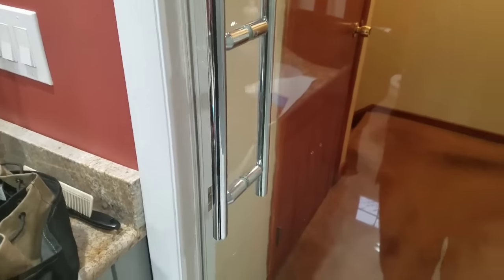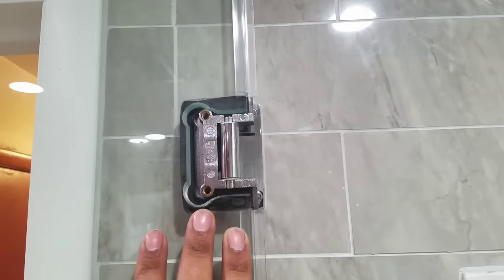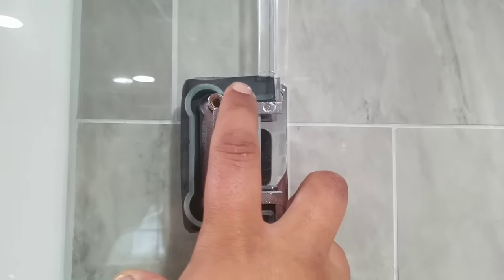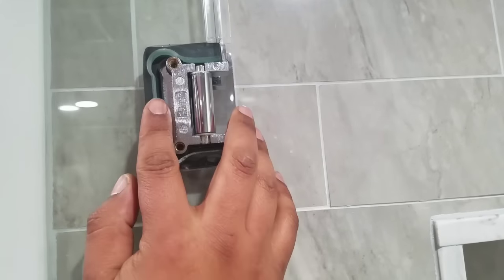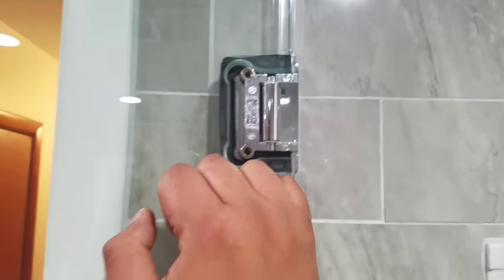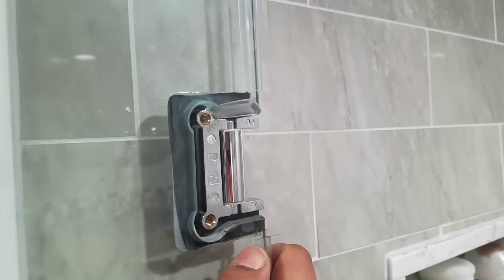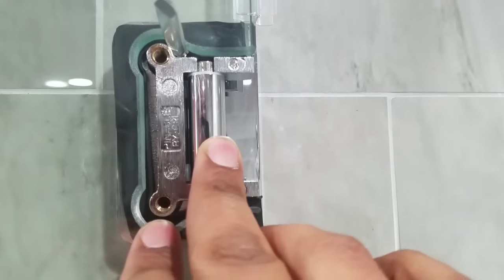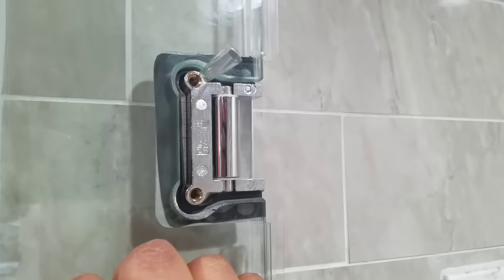Frameless Shower Door Sagging Repair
How to identify and and keep a frameless shower door from sagging. This repair should only be done by professionals.

(888) 83-GLASS
NJGlassDoors.com
NYCGlassDoors.com

Fixing a Sagging Frameless Shower Door | Must-Know Tips!

Is your frameless shower door sagging? Learn how to identify and prevent this common issue! While this repair should only be done by professionals, we've got the essential tips you need to know.

Need a new shower door sweep?

📞 (888) 83-GLASS
🌐 NJGlassDoors.com
🌐 NYCGlassDoors.com